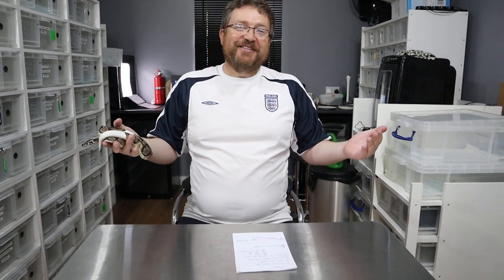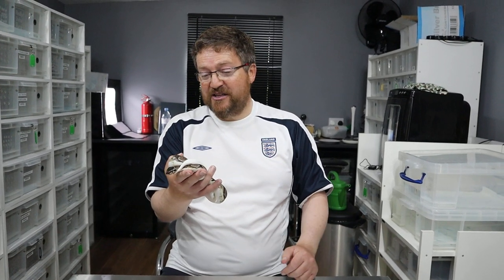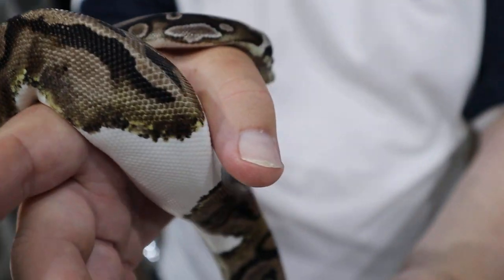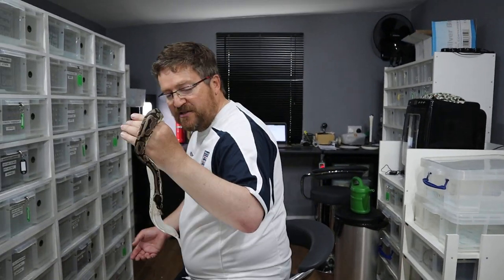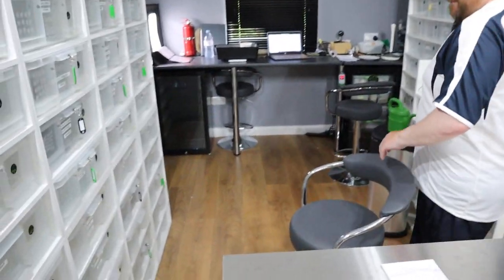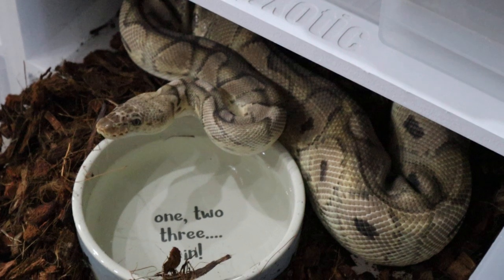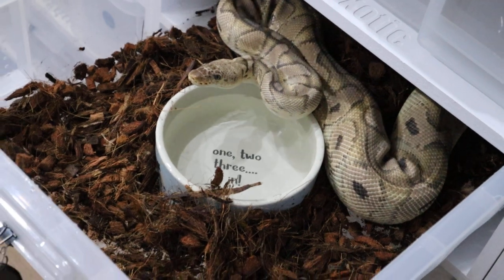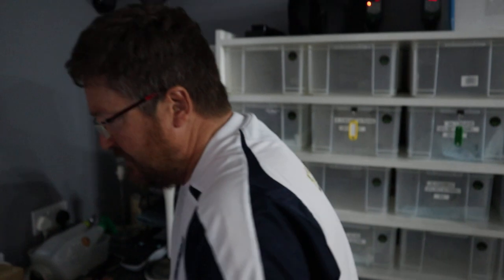"3 Lions On A Shirt!" - "Balls Are Coming Home!"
Join us for some " Ball" Python Pre-match entertainment as England take on Italy in the Euro 2000-21 tonight at 8pm.

"Sif" our VPI Lightning Pied is our top " Striker" for the week. She took a small multi after several weeks of fasting.

"Queenie" our Pastel Clown is feeling a whole lot better after digging in to her new Coco Husk substrate.

We introduce a new technique  " Next Day Focussed feeding" to help problem feeders get back on schedule.

We shares ideas on helping non feeders who may have either Mites, RI, Scale rot or Diarrhea. Please remember to take VET advice before feeding.

With a growing collection of female breeders its important to spread the fertilisation work load by building an army of male breeders. We trouble shoot a couple of Pied girls " Ray" and " Buttercup" who both slugged out this week (clutches 15 and 16). Looking to introduce 3 more Pied Male combos   " Thor", "Whizzy" and "Bowser" to help "Elvis" with all these mature Pieds and 100% Het Pied combos that are now up to size.

Finally we give a mini update on clutch 3 with 5 out of the 10 Fire Enchi Het DG hatchlings leaving their eggs.

Enjoy the footy and tennis finals tonight! Come on England and Berretini!